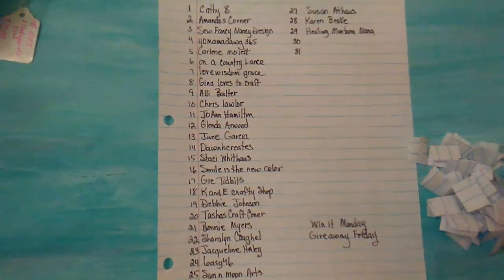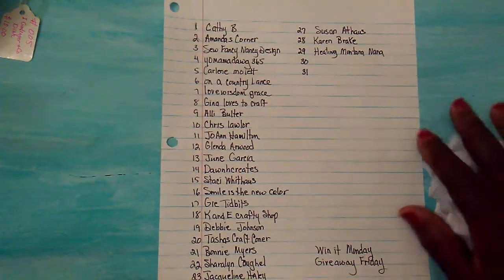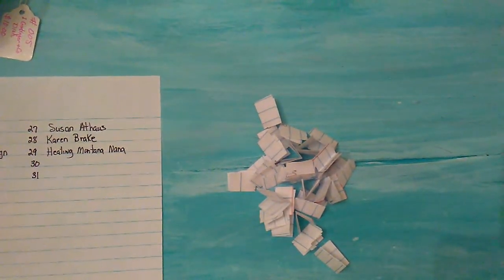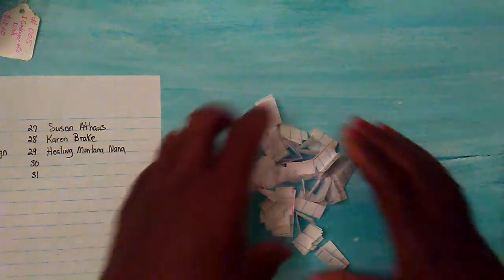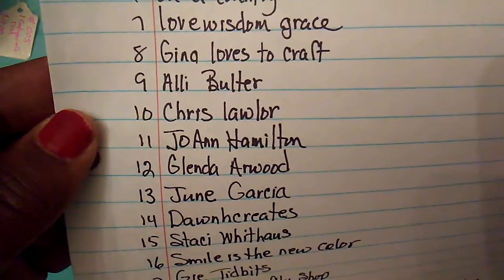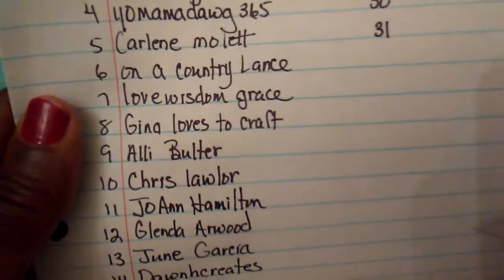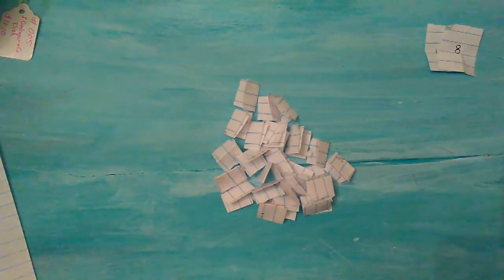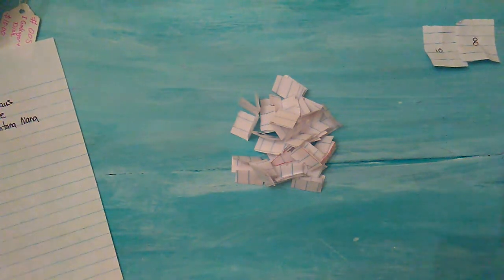And The Winners Are Gina Loves To Craft and Chris Lawlor.